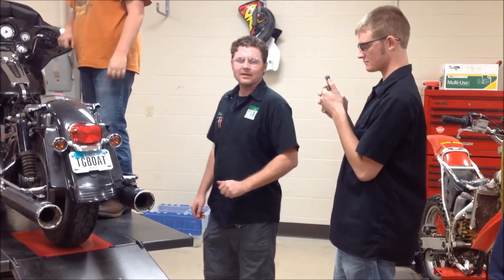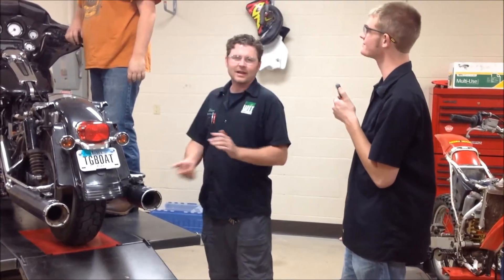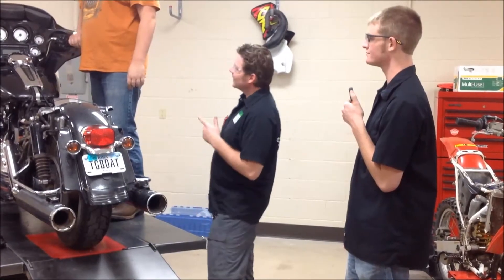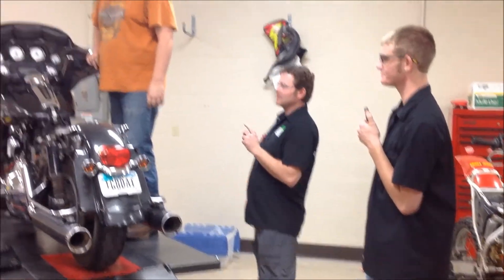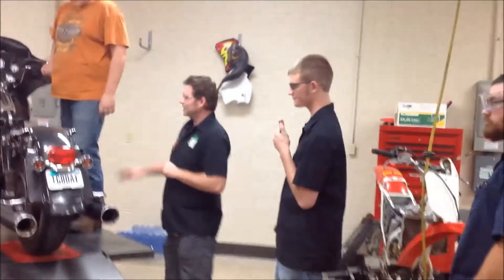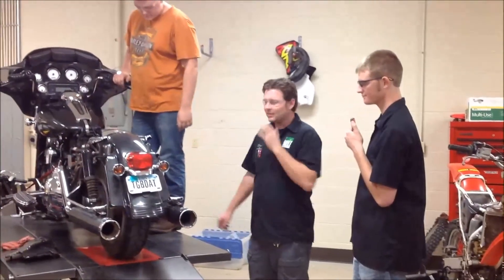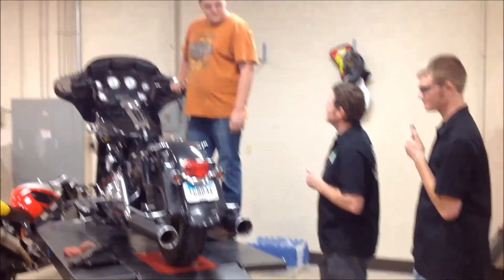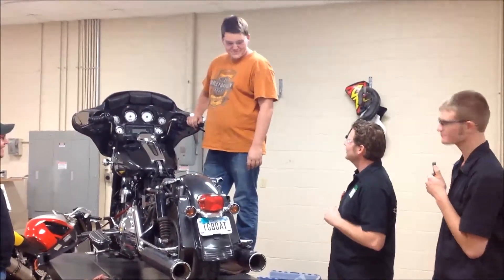Ryan's, Trent and Troy's First Harley Engine Build 96 to a 107 Streetglide FLHX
This video shows the start up of Ryan's, Trent and Troy's first ever Harley build. It was filmed in the lab at Western Iowa Tech Community College Motorcycle and Powersports Technology Program.